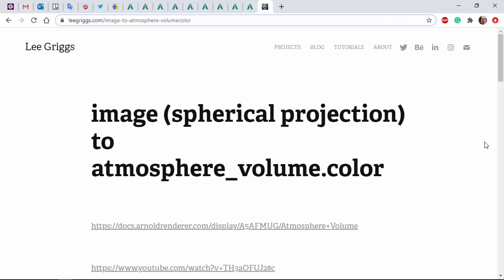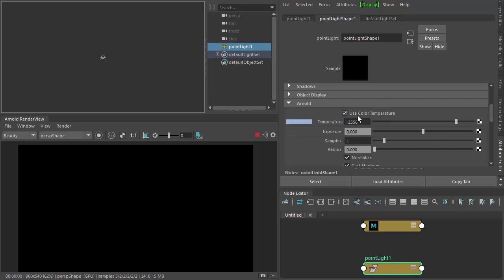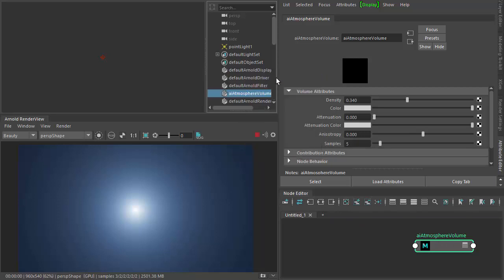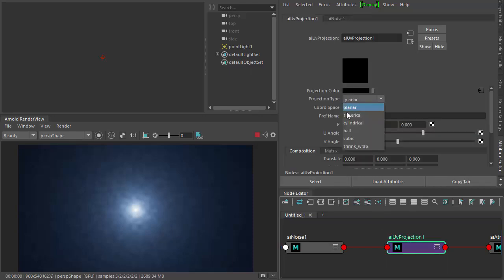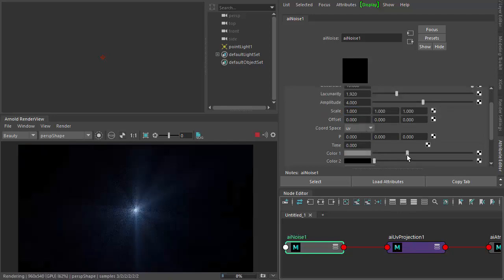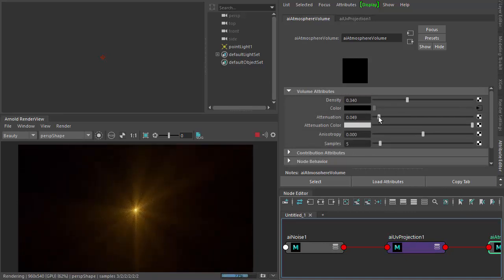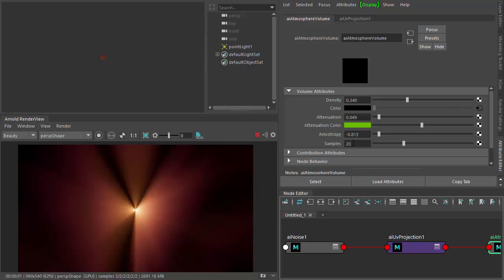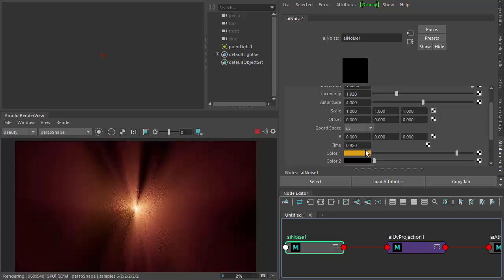Arnold tutorial - Rendering a space warp effect in MtoA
This video shows you got to create a space warp effect using atmosphere_volume.